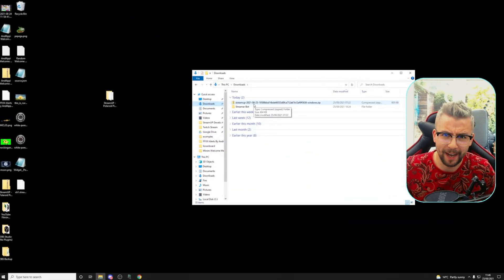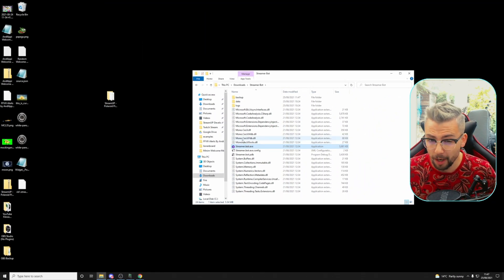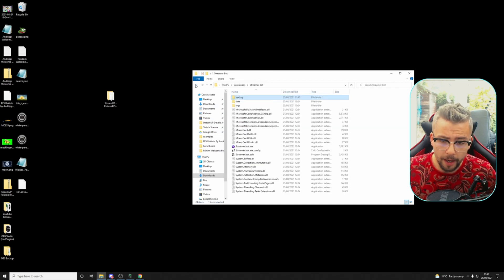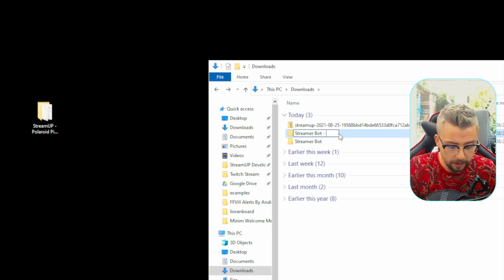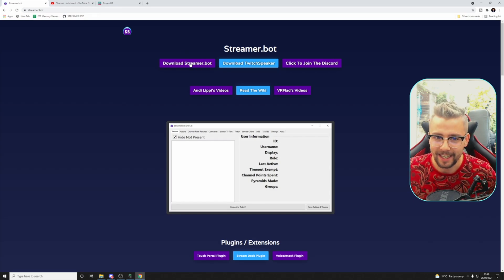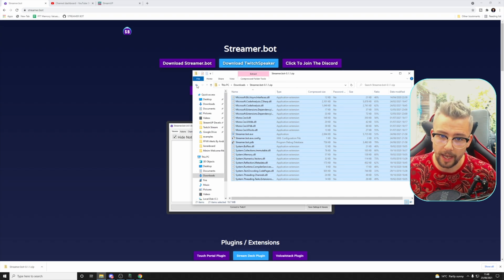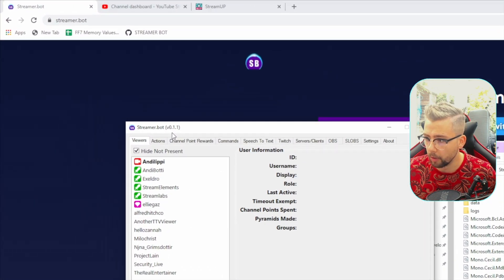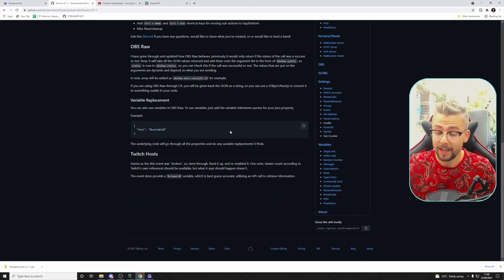How To UPDATE And BACKUP STREAMER.BOT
So Streamer.Bot has only been out for less than a week and a HUGE update has just been blessed upon us. Now you are asking how to Update it!? Well i'll go one step further and show you how to update and backup Streamer.Bot!

Upgrade Your Streams!

Tools I Can’t Create Without!

⏱️ • Chapters • ⏱️
0:00 • Intro
0:30 • Checking For Updates
1:13 • How To Backup
1:59 • How To Update
3:06 • Patch Notes
3:25 • Roundup
3:54 • LUL